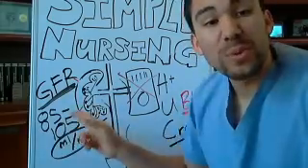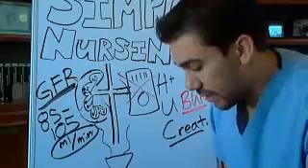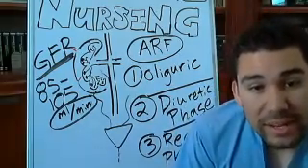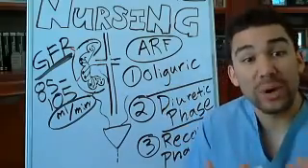Acute Kidney Injury: Causes & Manifestations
Did you know only 20% of our video content is on YouTube? Try out our membership for FREE today!

to get access to the other 80%, along with 800+ study guides, customizable quiz banks with 3,000+ test-prep questions, and answer rationales!

Thank you for the support & for tuning in!
Remember… don’t be scared, BE PREPARED!